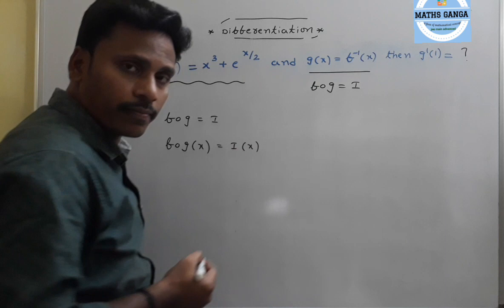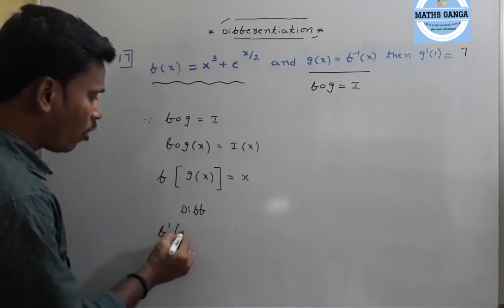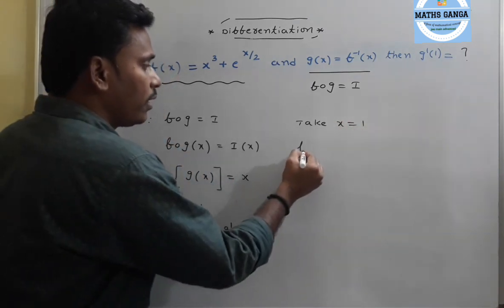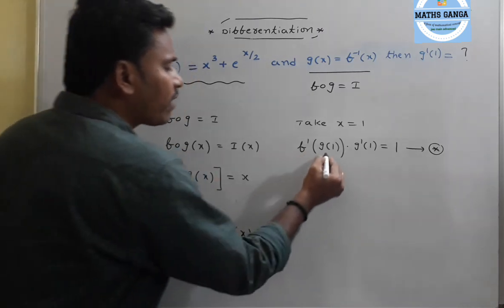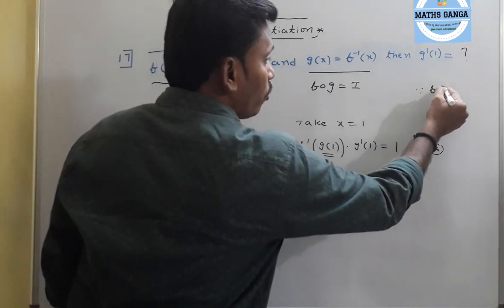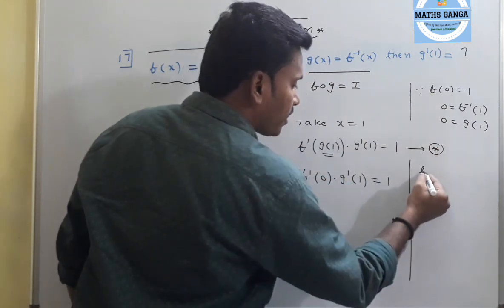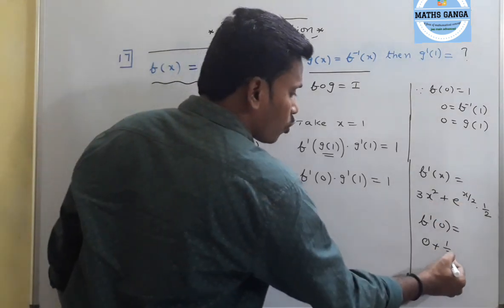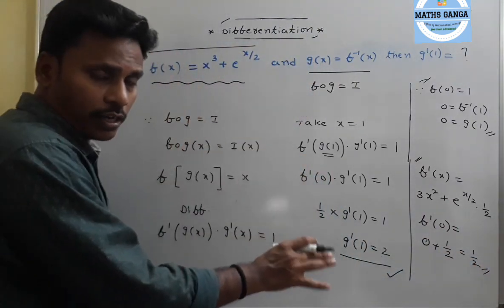JEE MAIN & ADVANCED JEE DIFFERENTIATION(Moderate) worksheet 2 PROBLEM 17 with detailed explanation